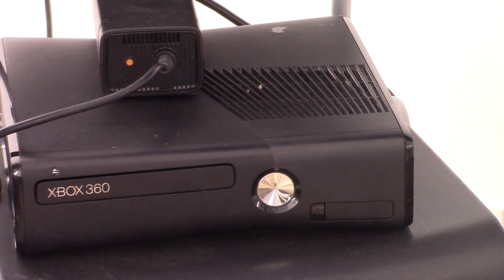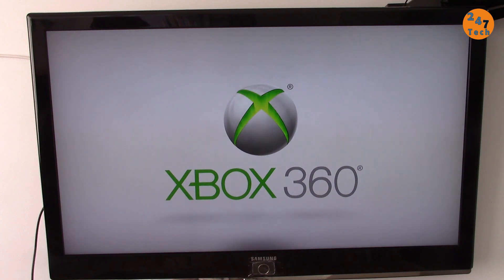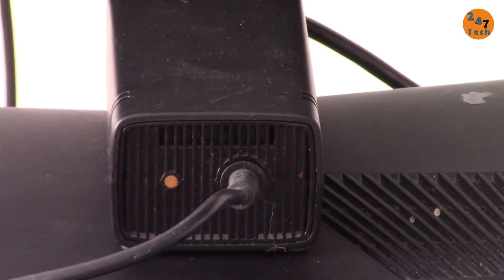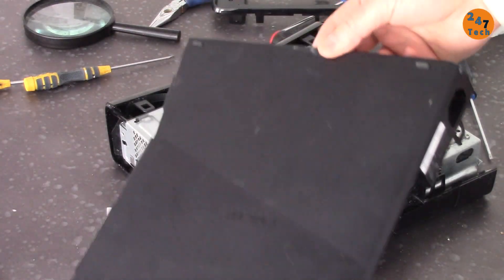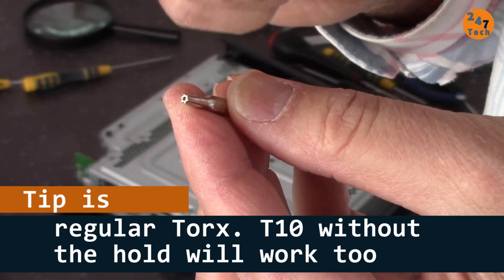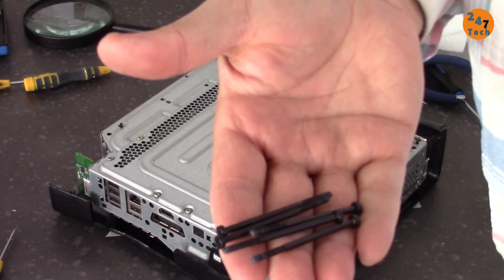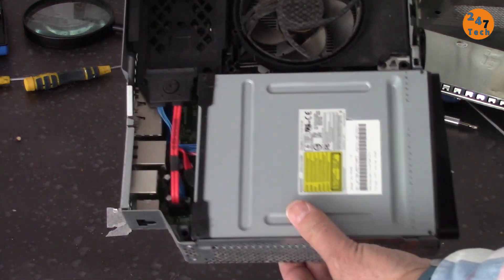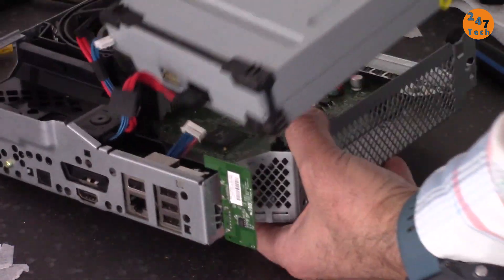[FIXED] XBox 360 shutting down due to insufficient ventilation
This video shows how to fix the XBOX 360 Slim version (it should work with other XBOX 360 as well) when Console is turned ON and in about less than a minuet it shows the red light flashing and on screen it says Xbox 360 shutting down due to insufficient ventilation.